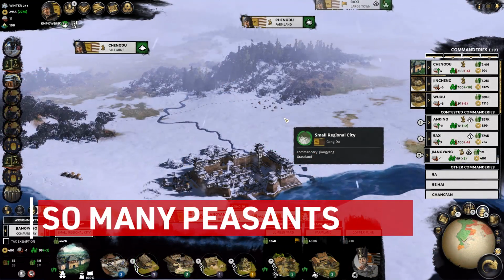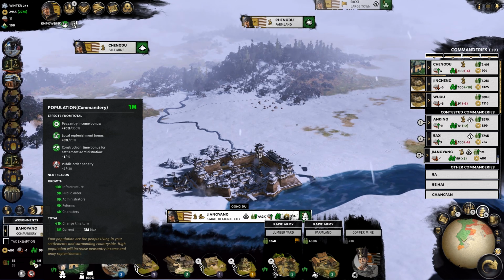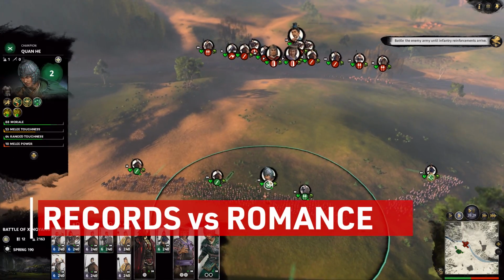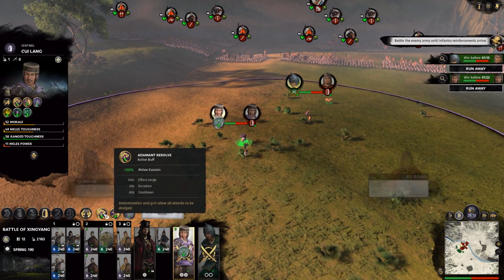THE BEST CAMPAIGN MAP I'VE EVER PLAYED IN TOTAL WAR | Total War: Three Kingdoms Review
Hey there and welcome to my review on the upcoming Total War: Three Kingdoms! Releasing in a week, I dive into aspects of the game that I believe make this game great and even the things that keep it from being even greater.

As always, CA did give me a pre-release copy to review, but as you'll see in the video, I don't hold back on the things I didn't like about the game.

NOTE: Currently only available in the UK, otherwise it's region locked.